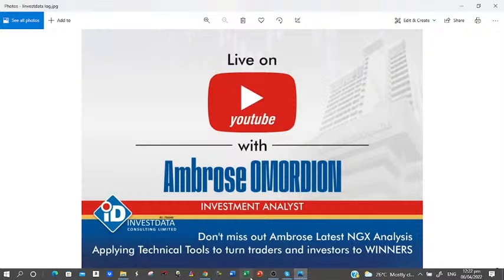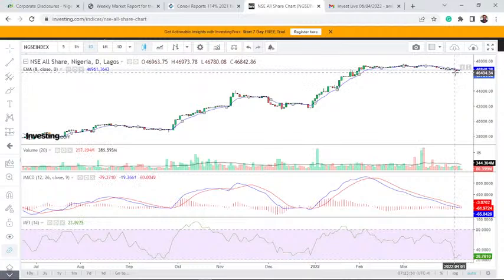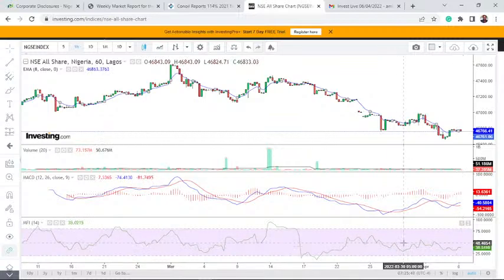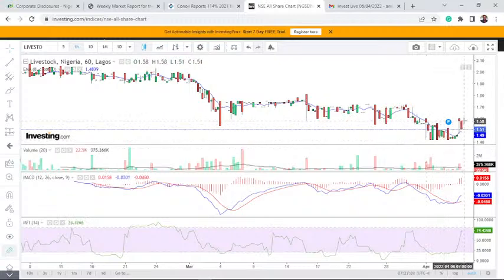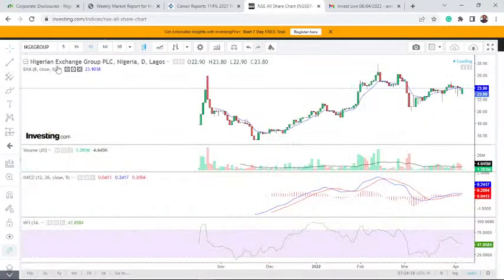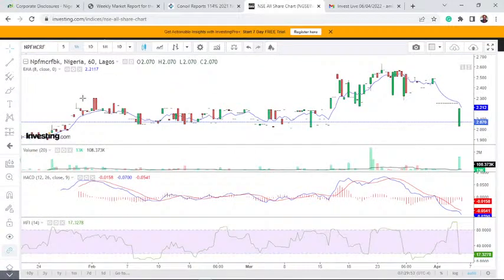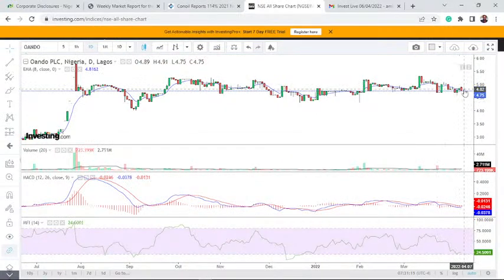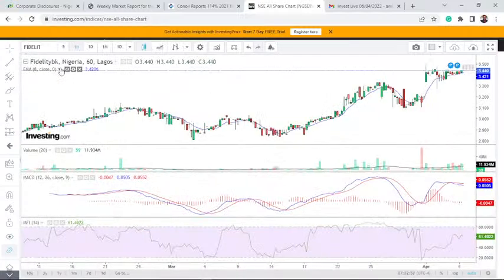Investdata Trading Academy Live with Ambrose 06/04/2022